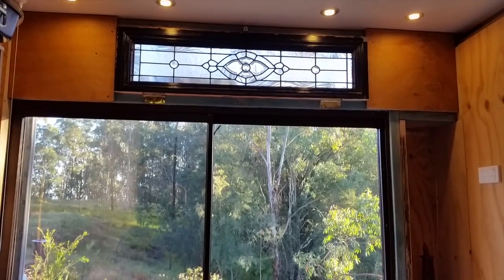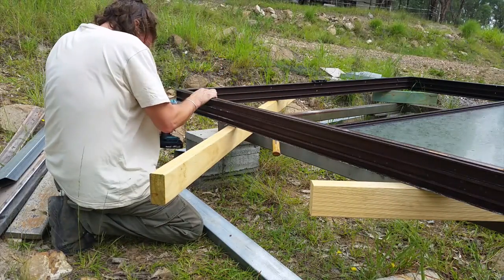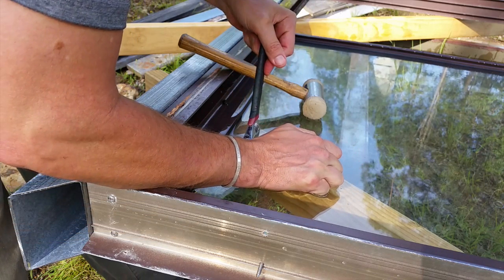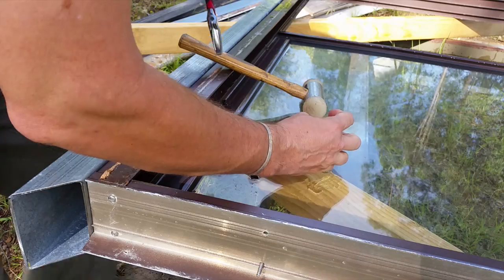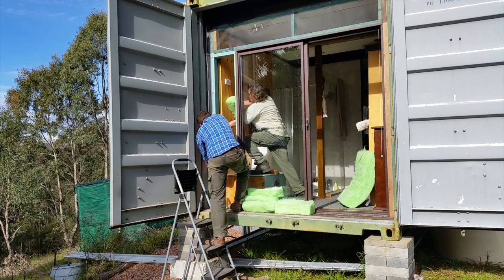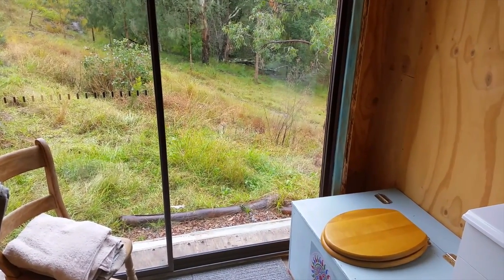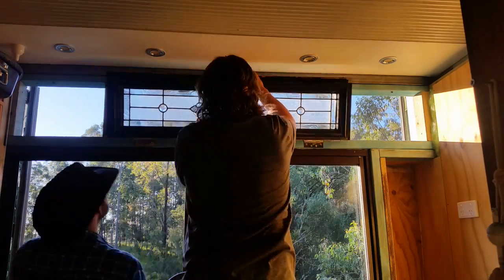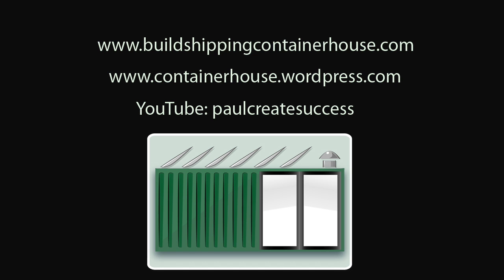Shipping Container House – Install sliding glass door wall in shipping container bathroom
The bathroom has a glass wall to let in the light and a sliding glass door for ventilation. A leaded glass window vent makes it perfect.